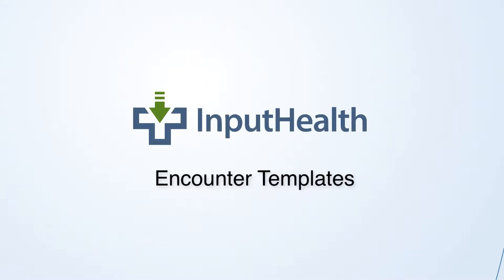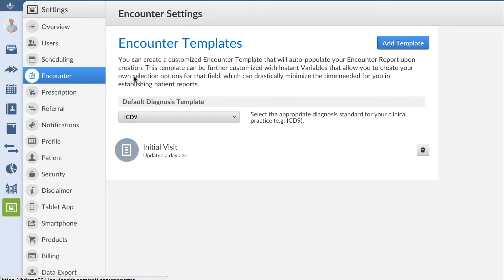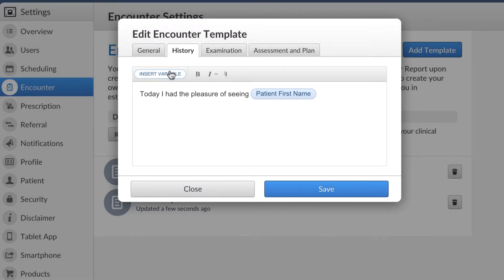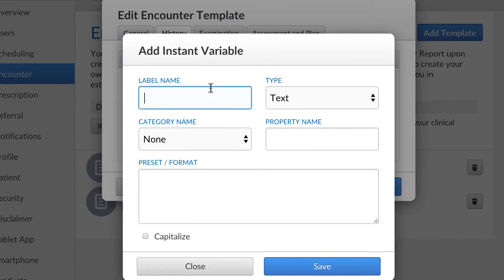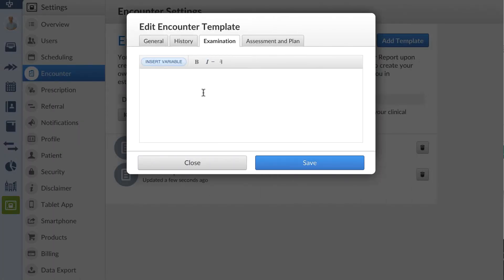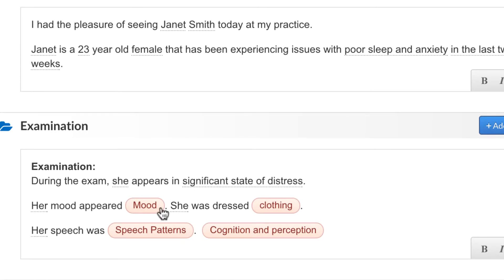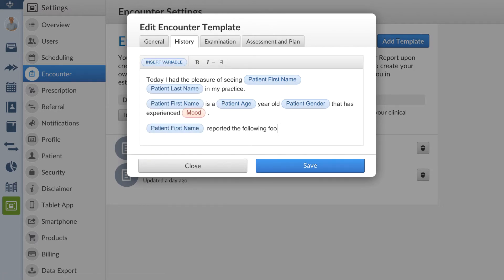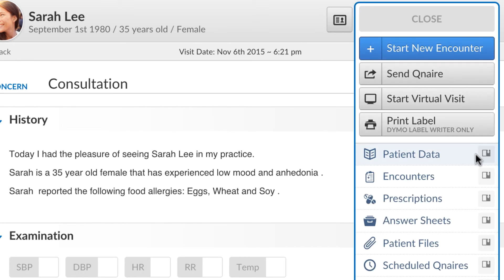InputHealth® - Encounter Templates Tutorial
Video tutorial about InputHealth's Encounter Template functionality.